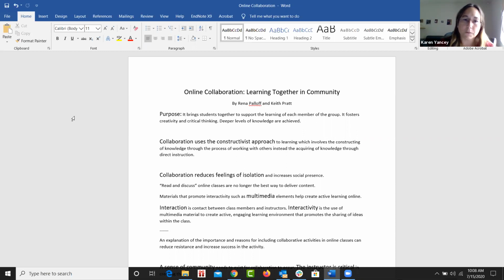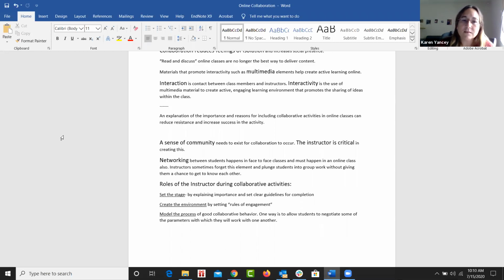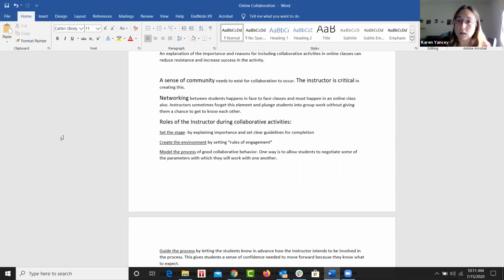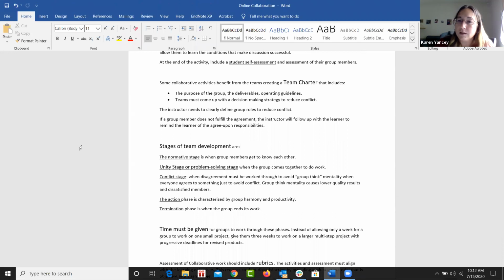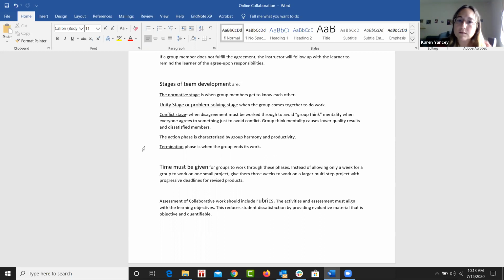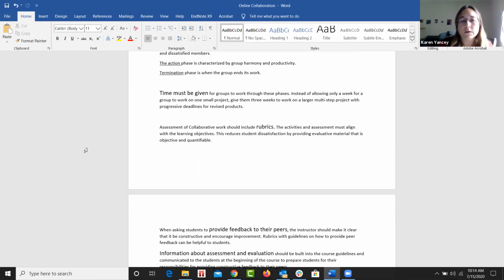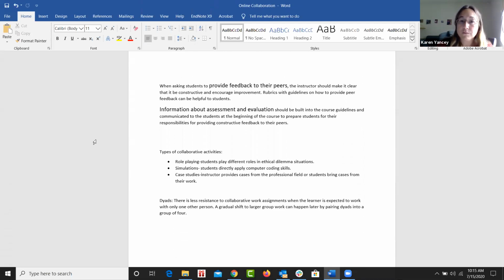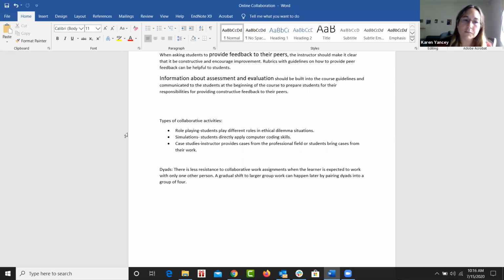Online Collaboration and Group Work